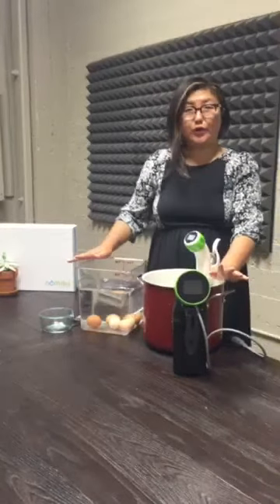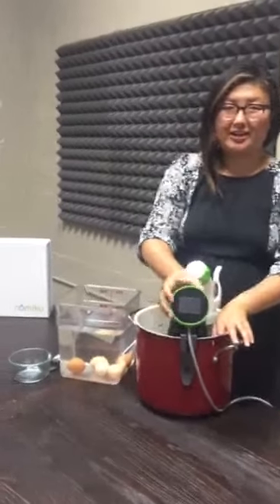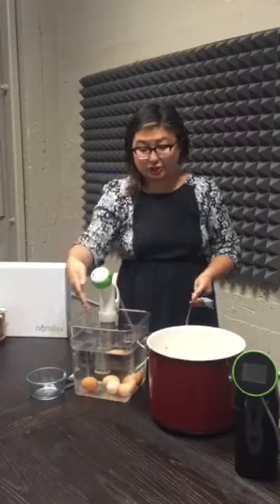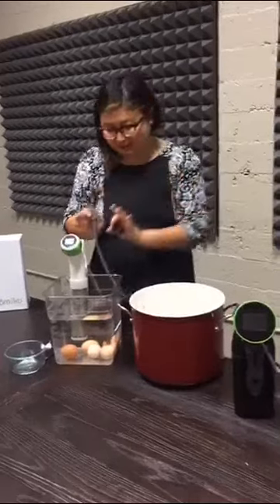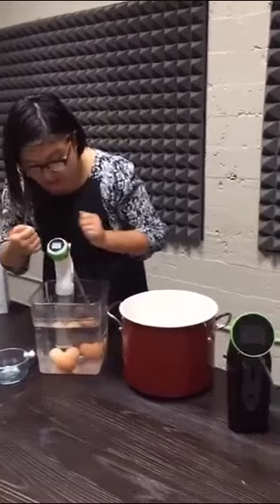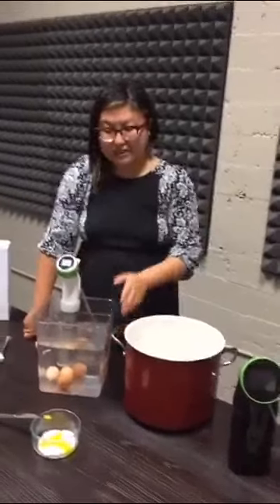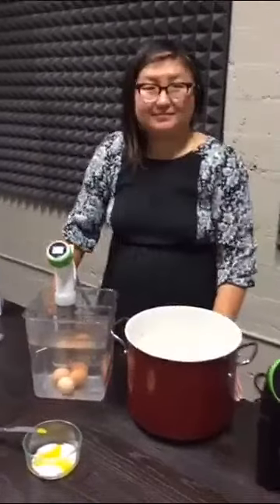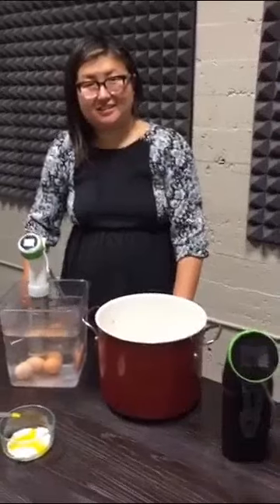Sous vide cooking made easy with Nomiku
Sous vide has been one of the top chefs' secret weapon. Now with the Nomiku, you can do it at home to easily cook everything to be just perfect. Nomiku is the sous vide home cooking device that had a successful Kickstarter campaign raising early $600k. This is a replay of our livestream session with Lisa Fetterman, CEO of Nomiku as she told us about sous vide cooking, the inspiration behind creating Nomiku, and demoed the device in action.

Download the Boxtiq app to see more details about the Nomiku as well as check out other unique products.